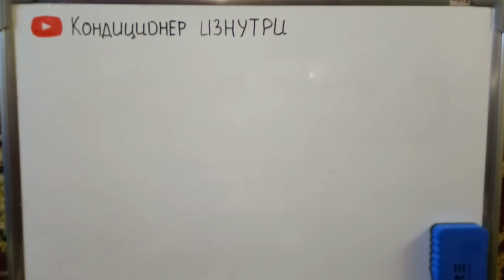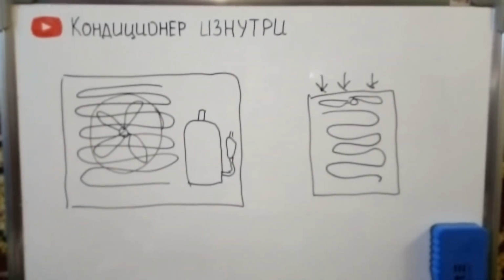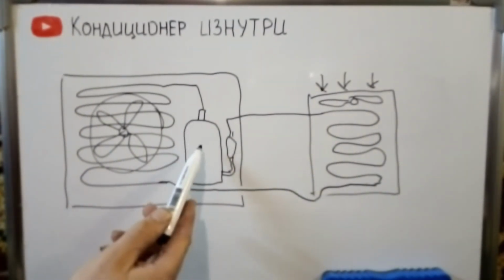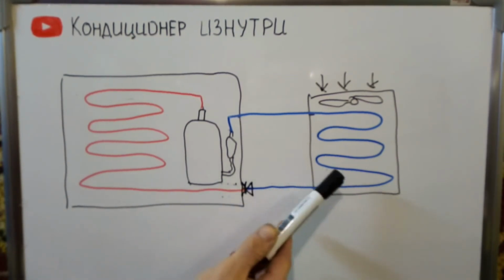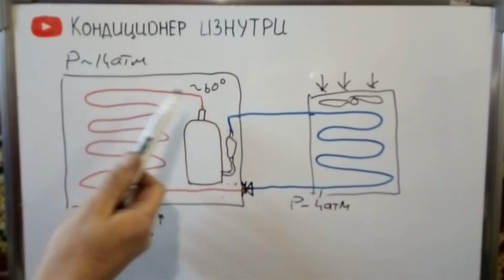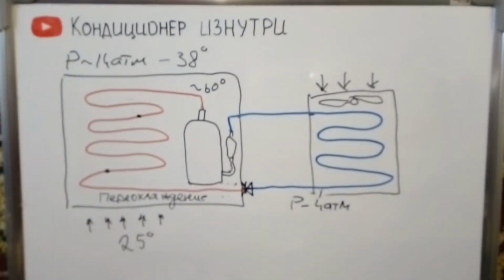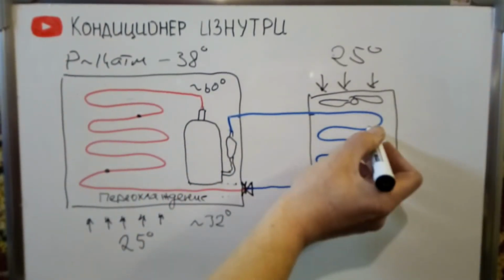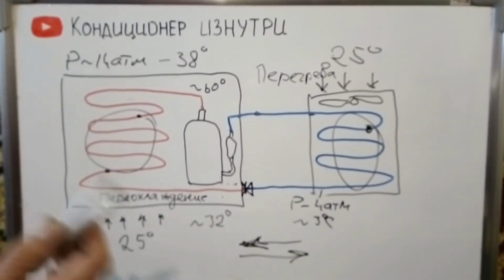The general principle of operation of an air conditioner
This video explains in simple terms the principle of operation of a heat pump (or air conditioner) using R22 refrigerant.